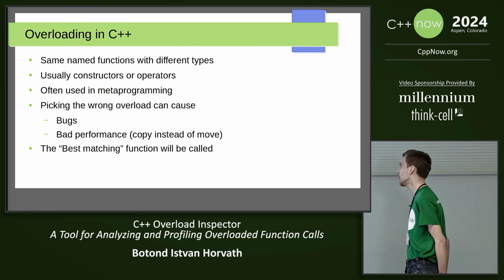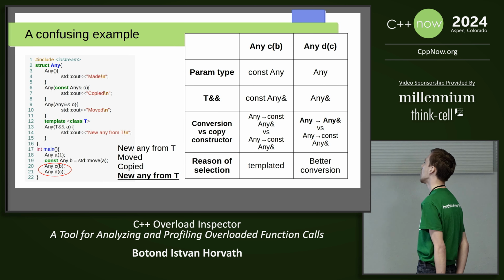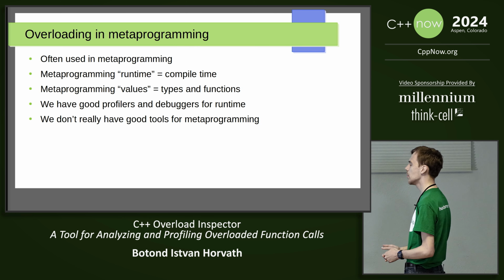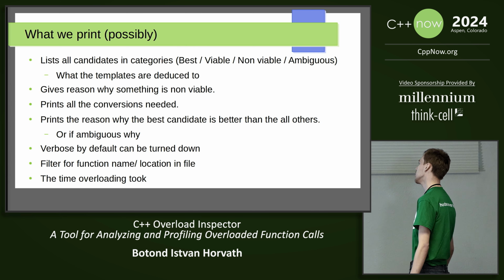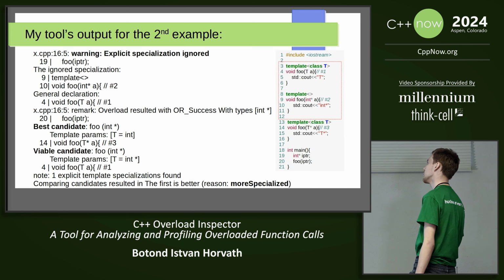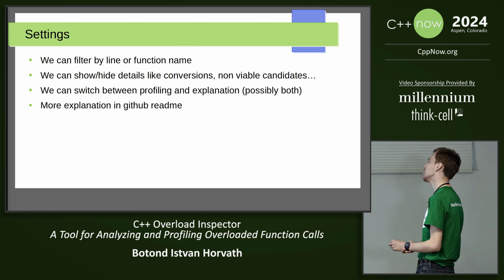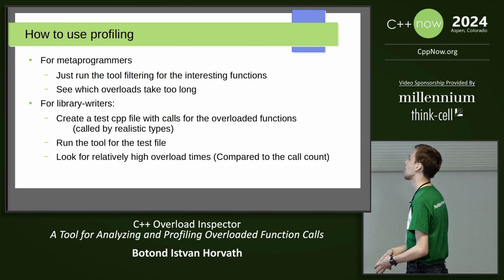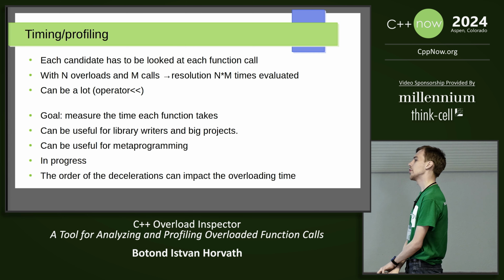C++ Overload Inspector - A Tool for Analyzing and Profiling Overloaded Function Calls - C++Now 2024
C++ Overload Inspector - A Tool for Analyzing and Profiling Overloaded Function Calls - Botond Istvan Horvath - C++Now 2024

Overloading in C++ is a well known technique for compile-time polymorphism. Overloaded functions and operators are commonly used especially in templated environments. Despite of the clear wording of the standard overloading’s behavior can surprise even the experienced C++ programmers. When the compiler picks up the unexpected function declaration or the overload deduction fails the programmer has a hard time to deduce the root cause.
Despite its frequent usage there aren’t many tools for helping programmers to write and analyze overloaded function-calls.
I’ve developed an overload inspector (and profiler) tool based on the open source LLVM/Clang compiler. With this tool we can list the possible overload candidates for a certain function call, and we get a step by step explanation how and why certain candidates were eliminated. If we have an ambiguous overload resolution we can see the reason of the ambiguity aka why aren’t one overload better then the other, thus helping the user to resolve the ambiguity.
This tool also measures the time of the overload resolution process thus helping library implementers to carefully design their interface to optimize compilation time.
The tool is open source and publicly accessible for tests.

The presentation will overview the fundamental overloading rules, and demonstrates tricky examples. Then we explain the usage of the tool by non-trivial examples. We also show the profiling functionality.

Botond Istvan Horvath

I’ve been studying and using C++ for more than 5 years. I’m an MSC student at ELTE- Eötvös Loránd University while also working at Ericsson Telecommunication Technologies R&D in a team aimed for developing tools for code analyzing.
My consultants are Zoltán Porkoláb and Richárd Szalay.